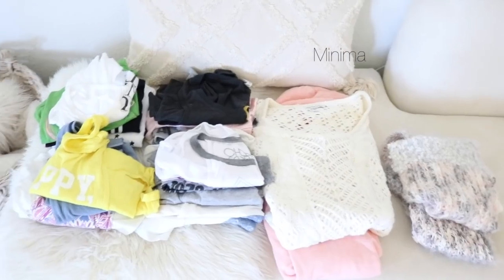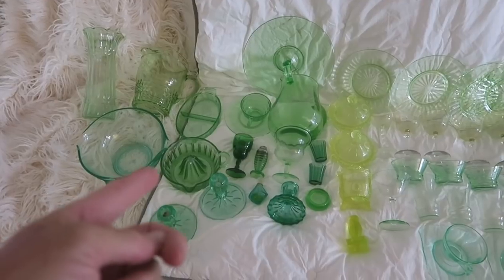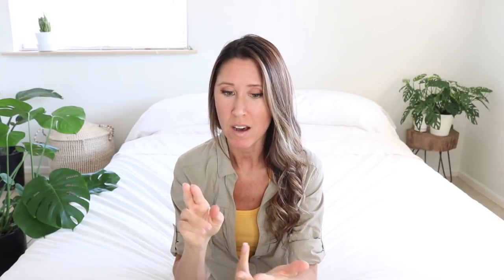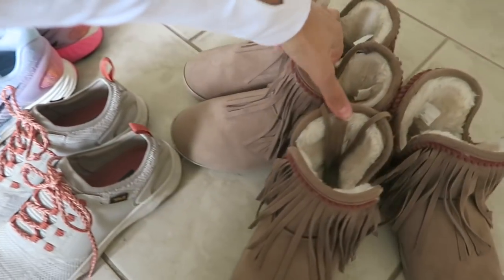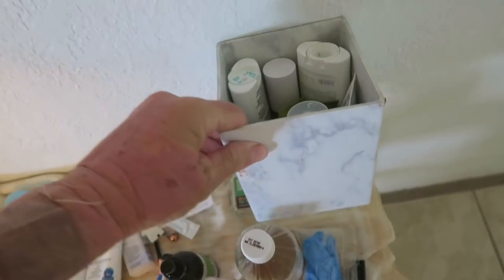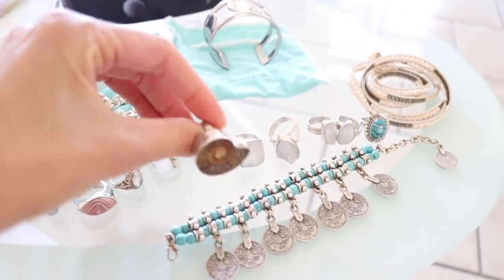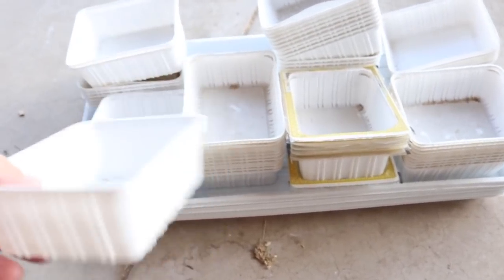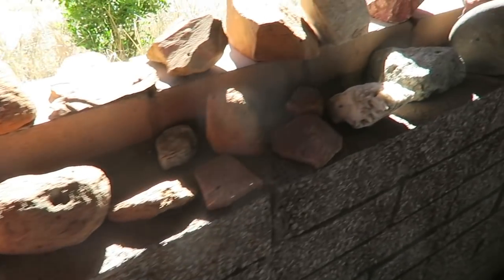We Got Rid Of 1000 ITEMS in 31 DAYS! | Minimalist Challenge Week 4 | Minimalist Monday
We got rid of 1000 items in 31 days! Minimalist Challenge Week 4

xo,
Christine